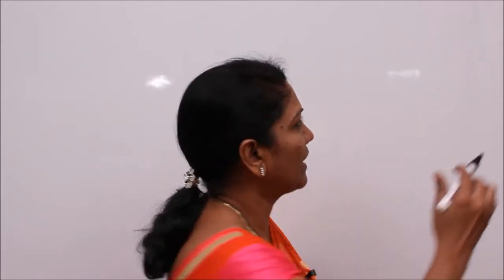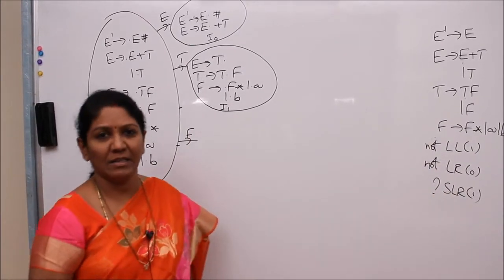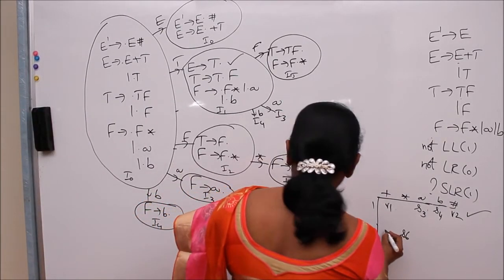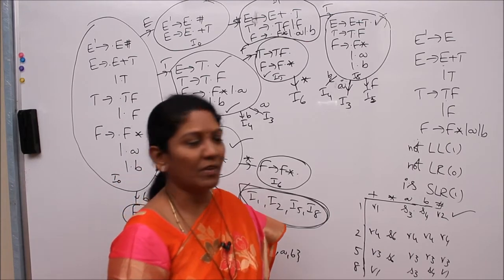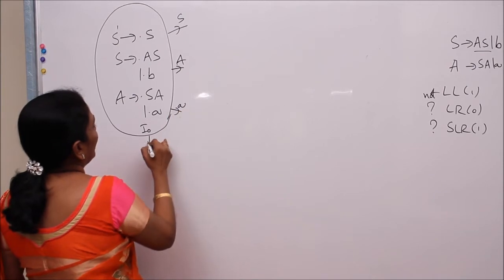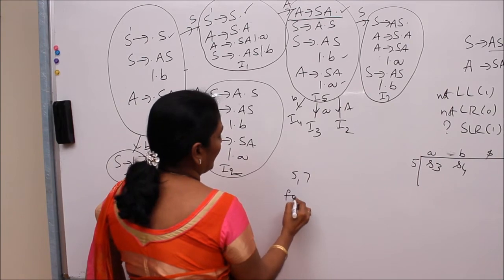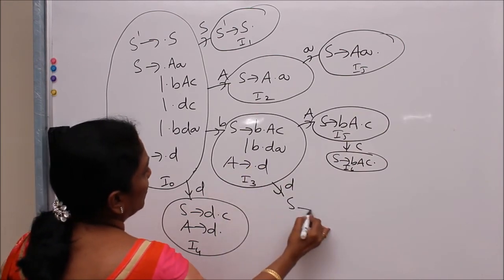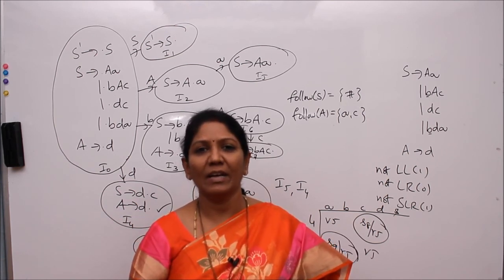ll1,lr0,slr1 examples Original